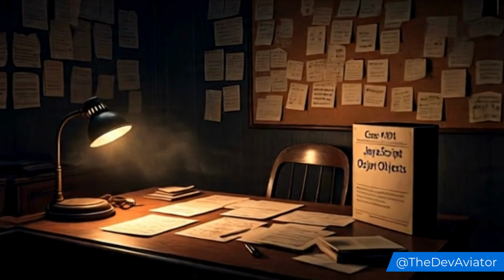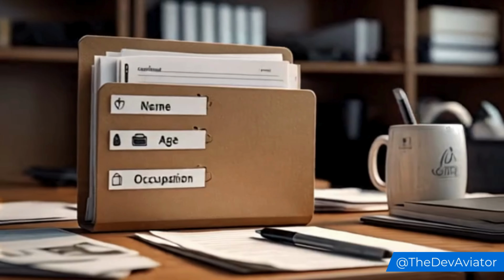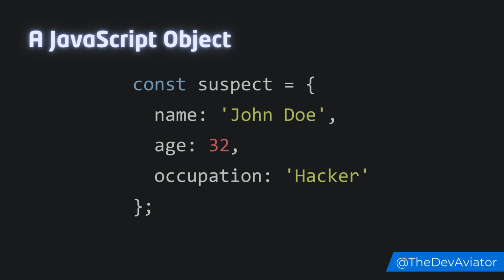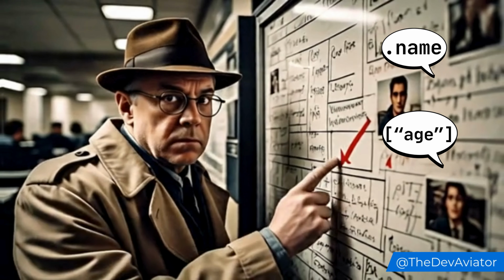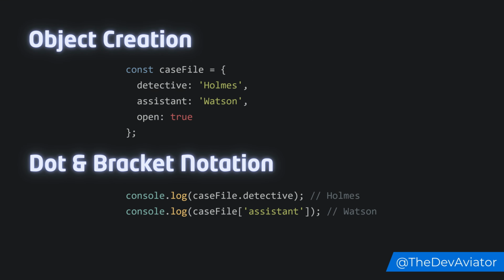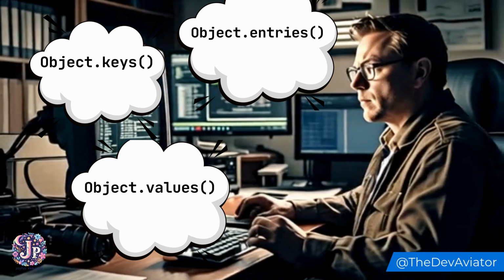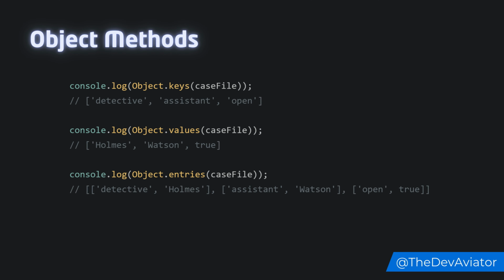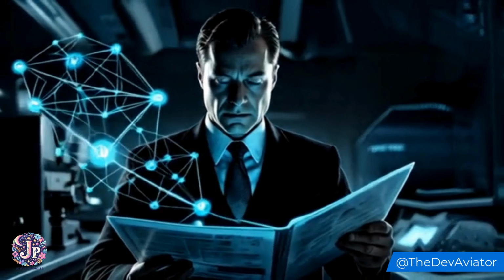Master JS Objects in 2 Minutess | Detective Analogy Tutorial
🕵️‍♂️ JavaScript Objects can feel like a mystery—until now.
In just 3 minutes, crack the code using a fun, dramatic detective analogy that makes everything stick.

🎯 You’ll learn:

How to create JavaScript objects

Access properties (dot and bracket notation)

Use object methods: keys(), values(), entries()

Extract data using object destructuring

Bonus: Learn how to explore nested objects!

This tutorial is built for beginners, career switchers, and job seekers who want to level up fast.